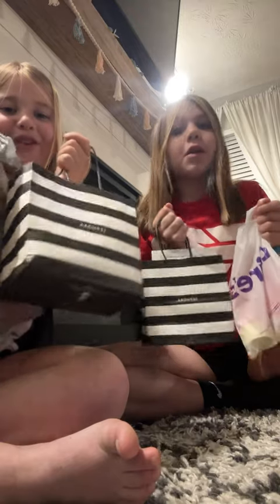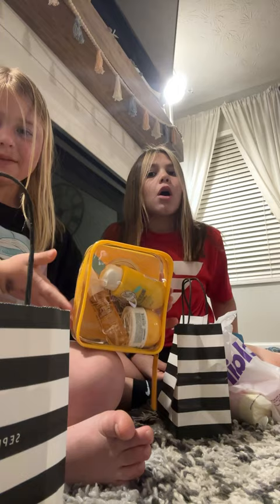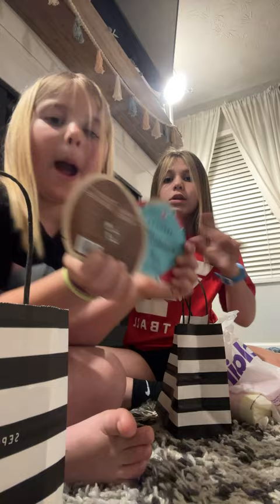March 5, 2024